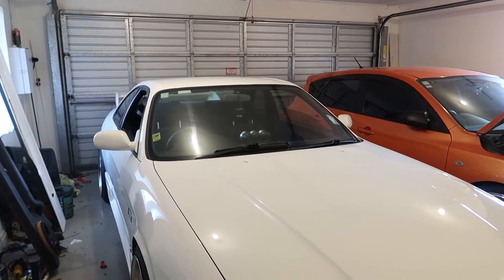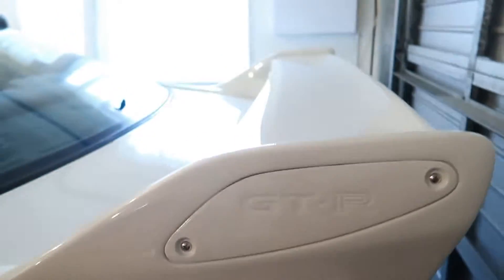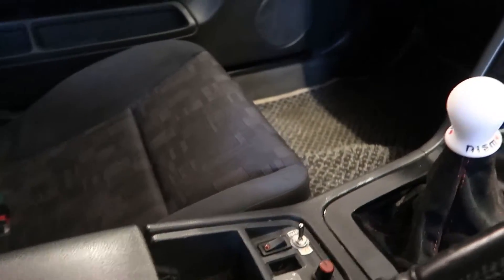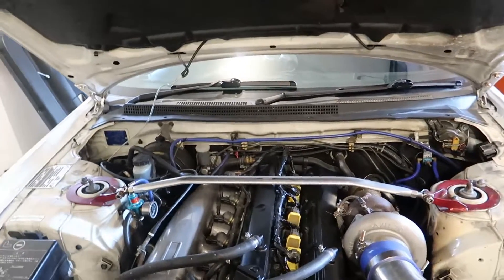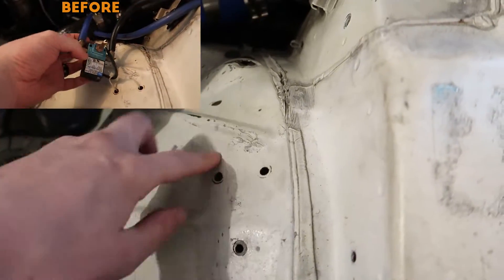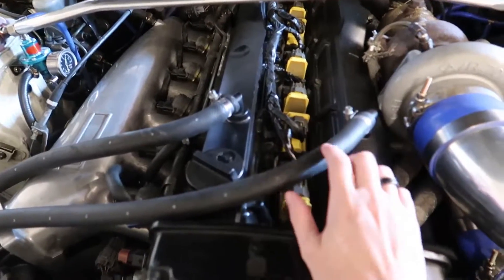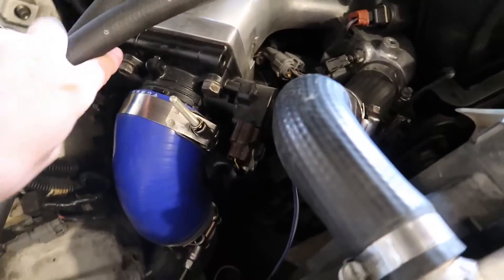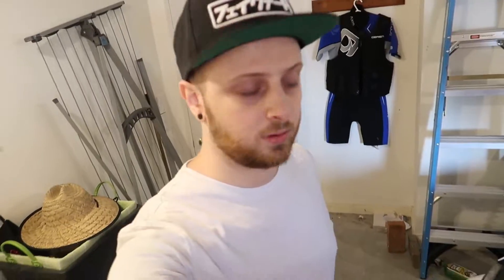Nissan Skyline R33 Coupe - More Issues 4 Months On!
Nissan Skyline R33 Coupe Build - currently 290KW atw.

Video is an update 4 months on from purchasing.

Skyline has now been full repainted, rust removed, interior replaced and repaired.